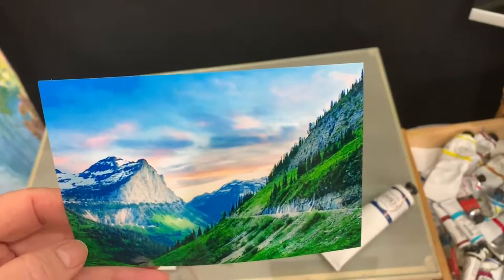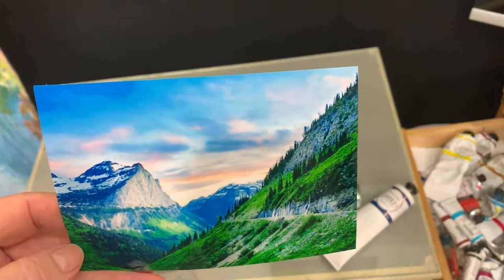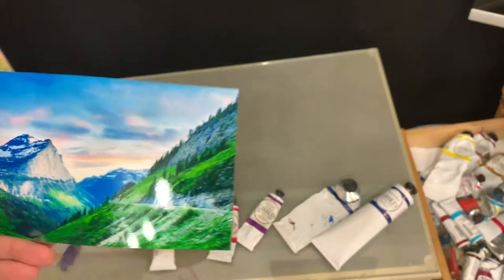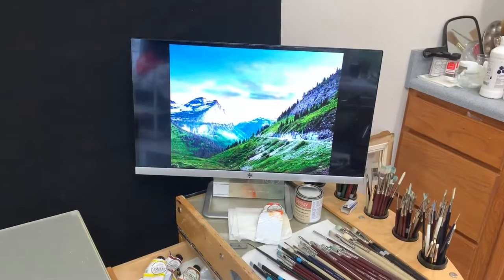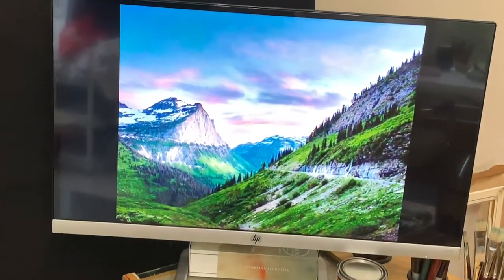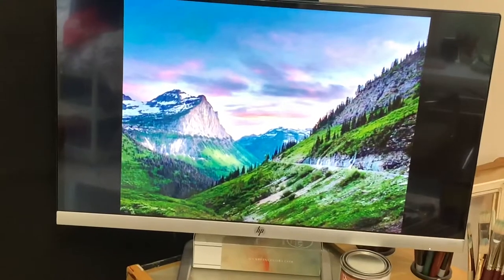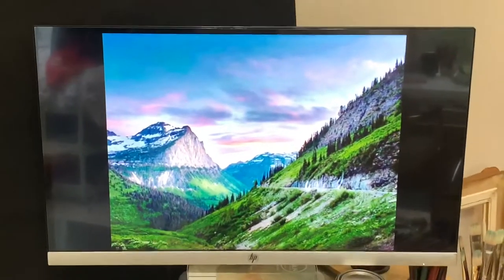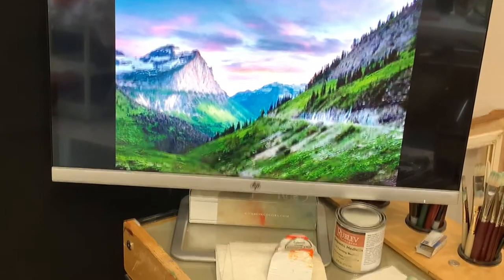Impressionistic Oil Painting--“The Weeping Wall” Part 1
This video shows the beginning process of starting an Impressionistic oil painting. I will describe how I choose the colors I’ll use and how I mix them on my palette.